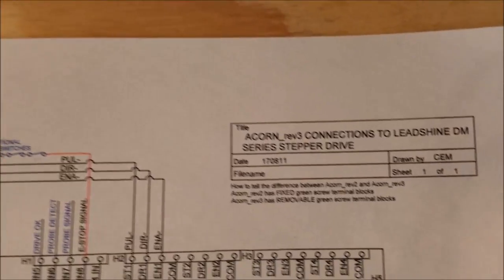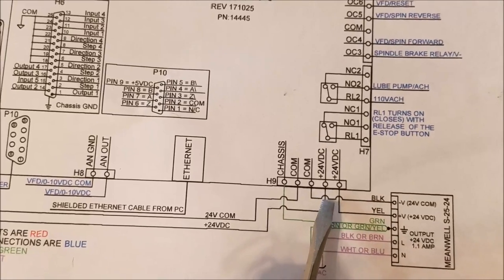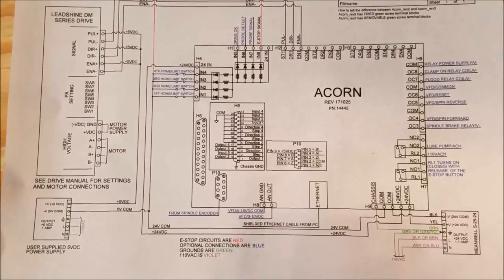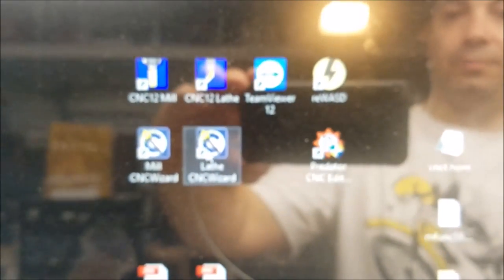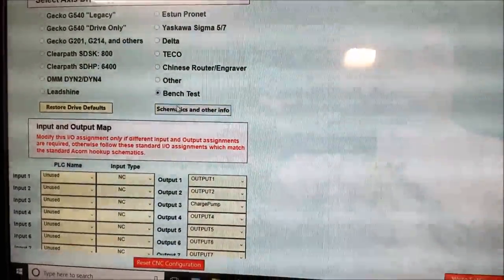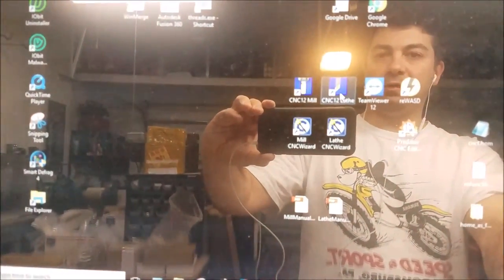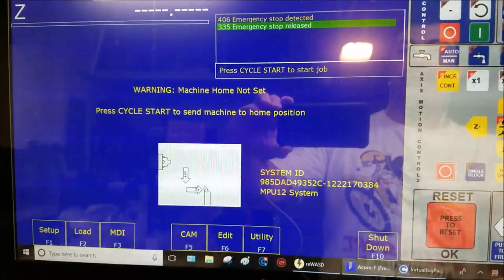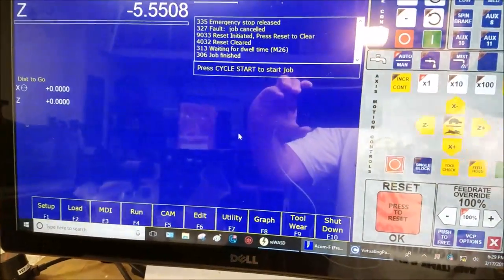DIY Closed Loop CNC Control #4: Power Up Acorn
The fourth video in a series documenting my experience building a closed loop CNC control for my mini-lathe.  My apologies for the poor video quality.